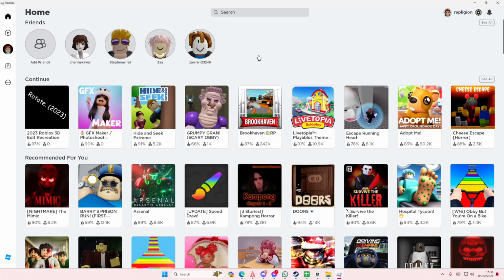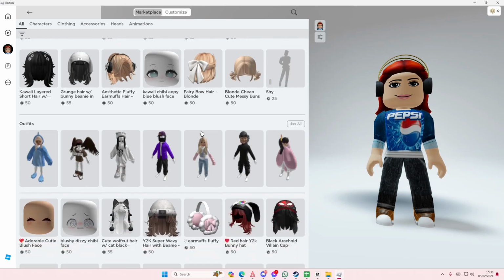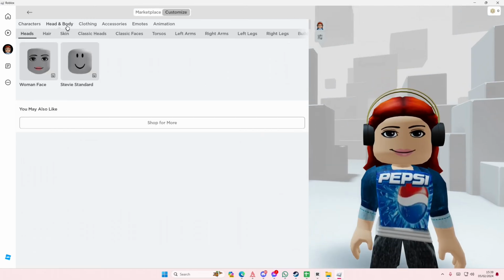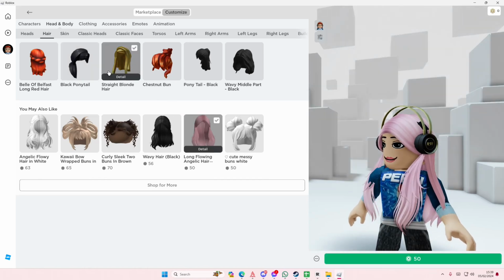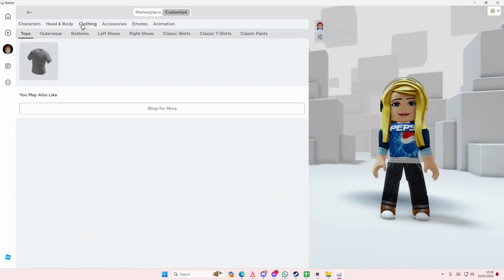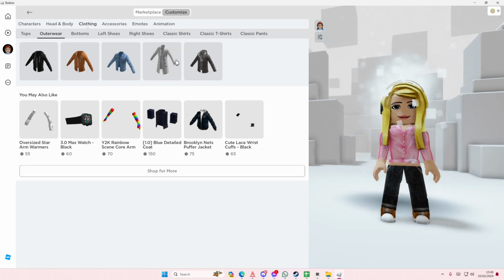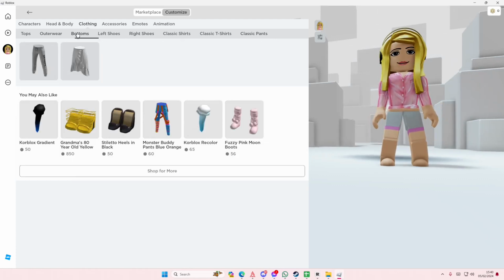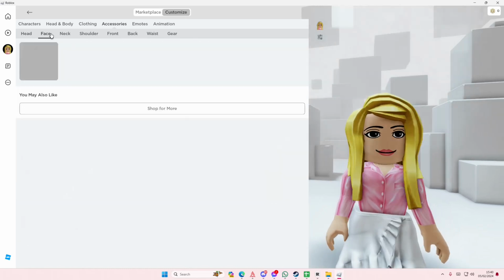[NEW UPDATE] [HOW TO CHANGE YOUR AVATAR?] A Step-by-Step Guide to Customizing Your Roblox Avatar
This tutorial will show you how you can change your avatar on Roblox.